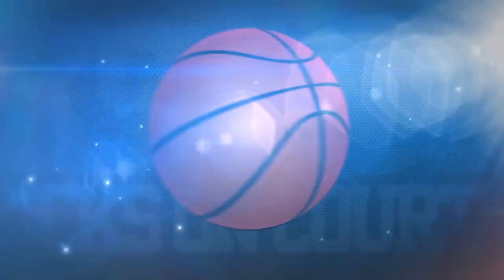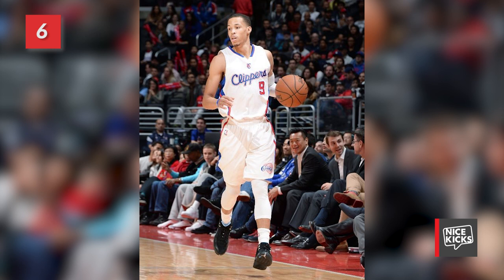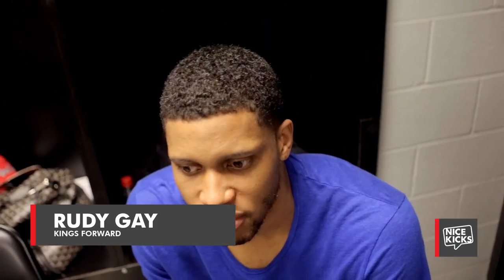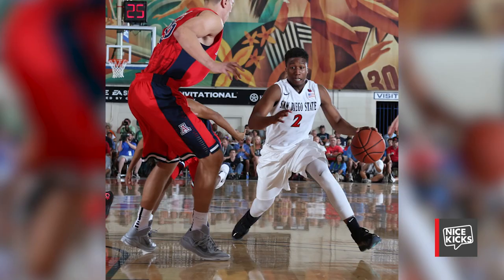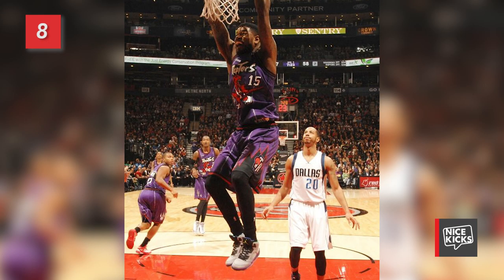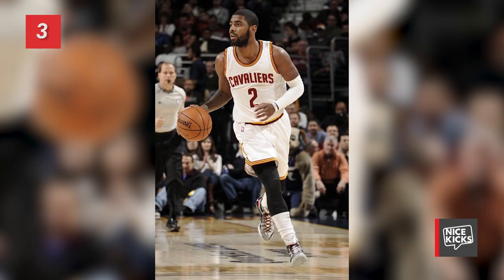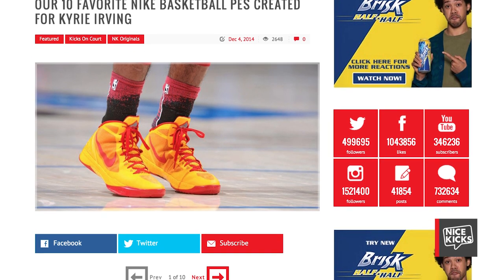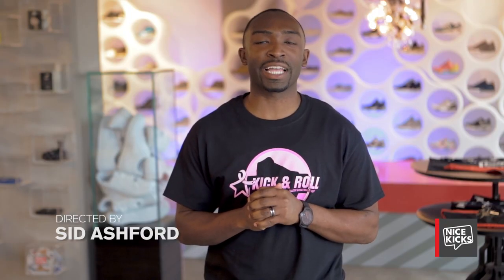Rudy Gay's Off-Court Shoe Rotation | Kicks On Court Weekly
In this week's episode of Kicks On Court Weekly, Sacramento Kings forward Rudy Gay shares how player transactions can potentially alter an on-court shoe rotation. Gay also reveals his five favorite shoes to wear off court.